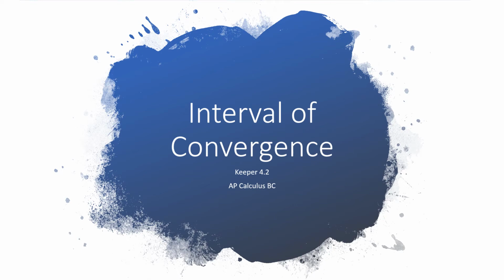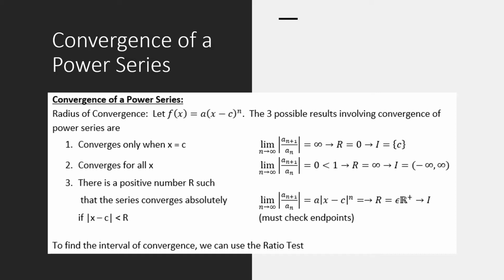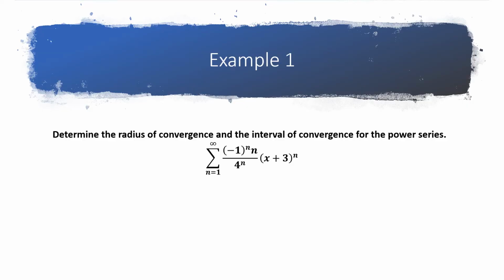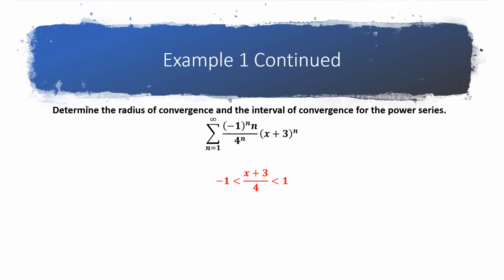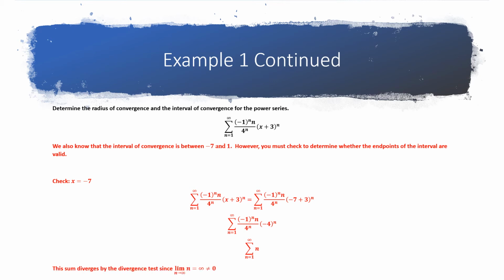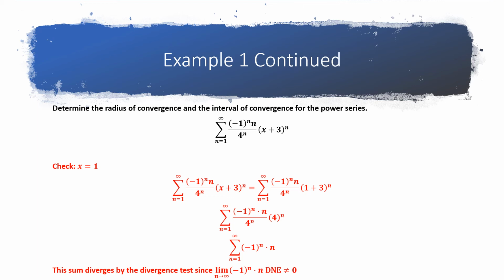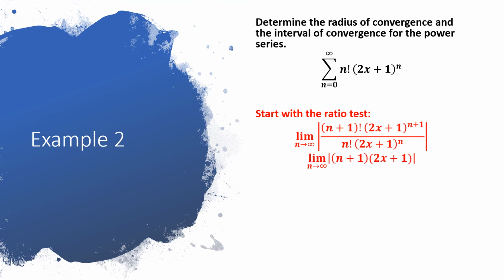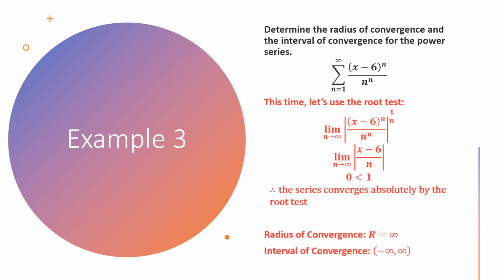Interval of Convergence